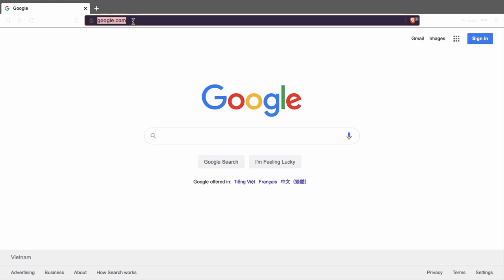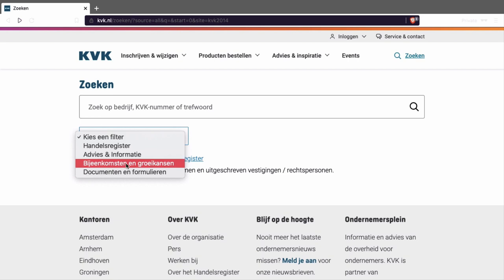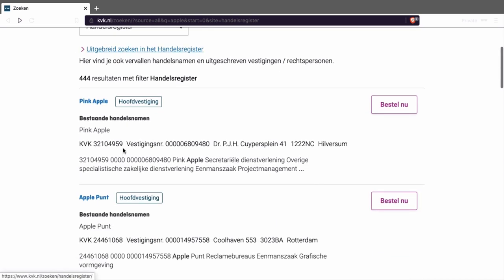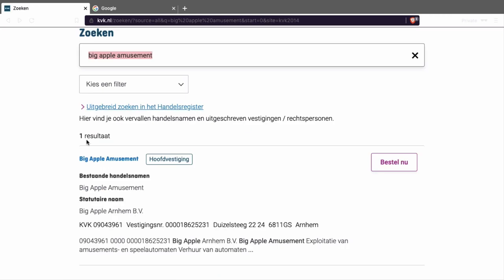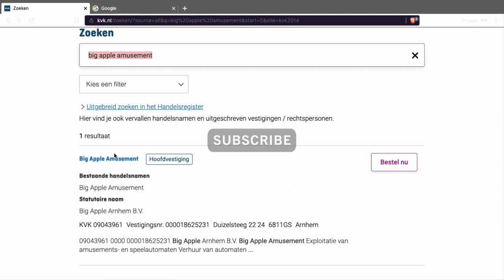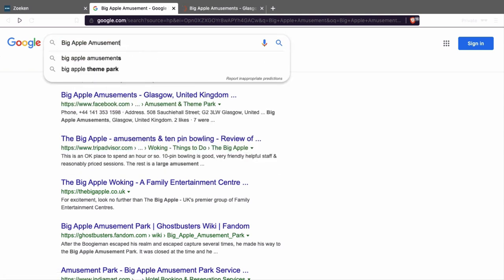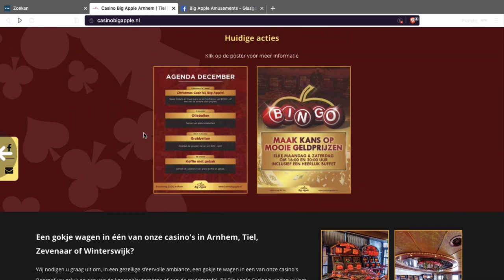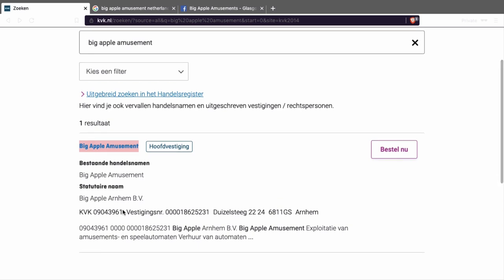Netherlands company check - Martisz Legal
GENERAL